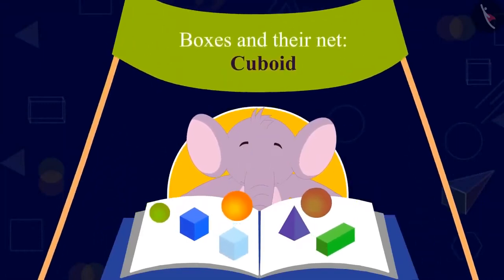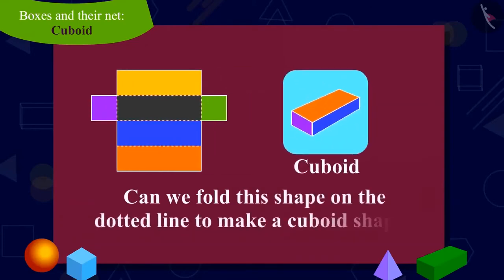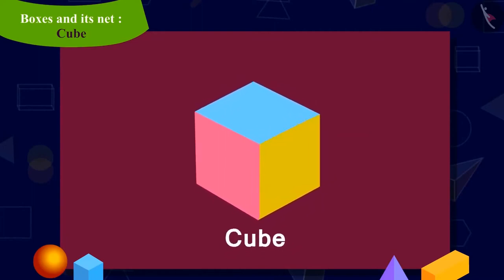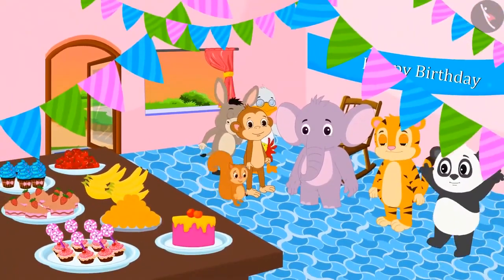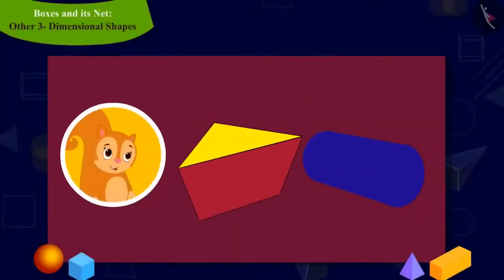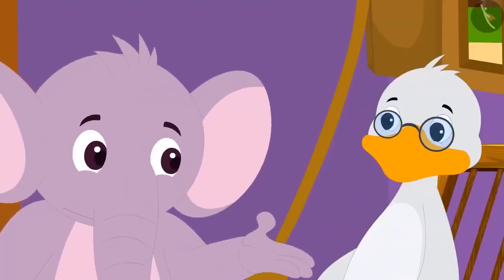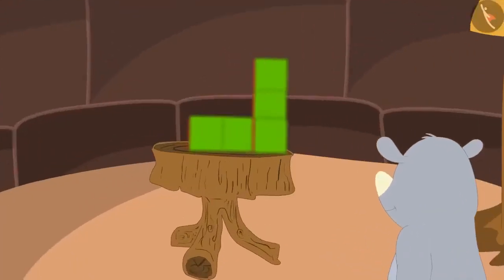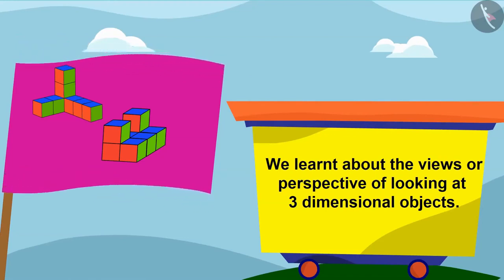Class 5 Maths Chapter 9 'Boxes and Sketches' full cbse ncert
Class 5 Maths Chapter - 1 to 15 (chapters single video of full chapter) cbse ncert
0:00 Boxes and their net: Cuboid
4:22 Boxes and their net : Cube
9:00 Boxes and their net : Prism, Cone, Cylinder, Pyramid
17:15 Views or Perspectives of looking at 3D Objects